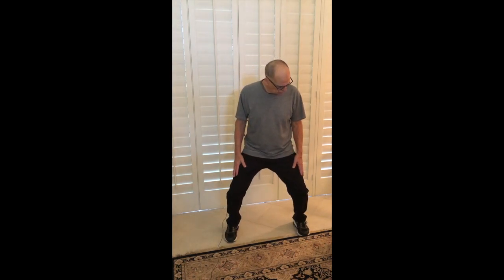Health Fitness Focus on Breath Intro2, Qi Gong lower body setup for lower Chamber core breath.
Health Fitness should start with core breath breathing range abilities will determine your endurance in movement in life and effect every thing else you do.  Breath range ability for inhalation and exhalation and the physical core engagement abilities of the three chambers of the torso determines effectiveness of other health exercises and items for Health, Fitness and will being.

Example as your breathing gets shorter and limited and all the other things you do will not have the desire effects. Once your breathing is reduced where your entire focus will be on forming each breath showing breath is the first health issue.  With Breath there is possibilities with less breath everything become less to it comes down to breath.  Qi Gong explores the many core breathing ranges of usage and effects on energy flow forces and strength as will as mindfulness in doing things in life. .

Breath should be the center of Fitness focus within what ever the body is doing.  If you have breath other physical activities will be enhances for once breath goes down all other physical activities are less.  Breathing affects all things a person does for it center to life and how one uses it affects energy, strength and well being for links mind and body in life.

Developing techniques to enhance core breathing that engages the 3 chambers of the torso for breath formation effects energy, strength and internal organs conditions.  Qi Gong has been system of understanding body energy development, engaging energy and directing it for thousands of years.   One can see what people can do with their energy by going to You Tube and type in Qi Gong masters.

This video is continuation from the first video introduction Qi Gong breath and energy relationship and basic understanding of lower body foot work and leg placements for lower core range of breath in the first chamber of the three chambers for breathing.

These exercises help in many ways to change stress feelings in shoulder by realizing feeling of being grounded as the shoulders softness in movement. Engaging core range of time breathing during selective movements base on three areas lower and upper body and real focus on hands lets energy flow changes stress in shoulders and opens up other real sensations that reflects a person OWN reality.